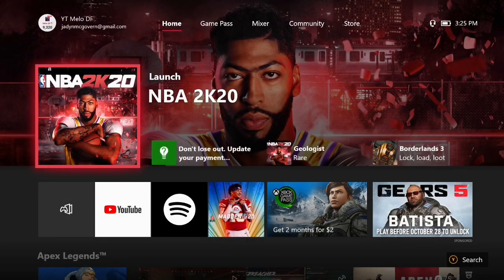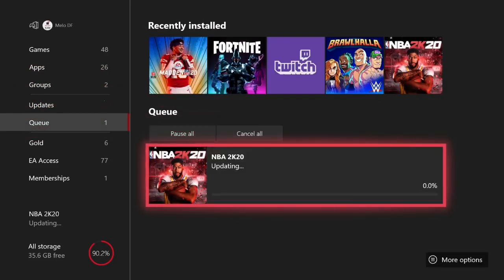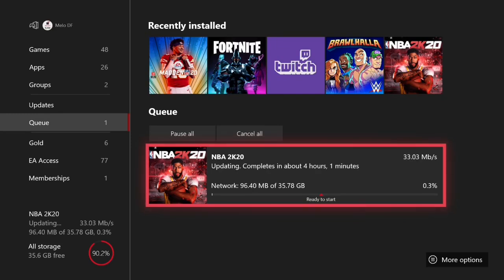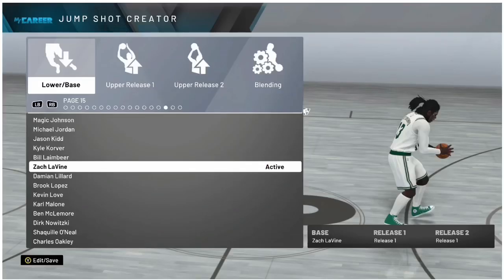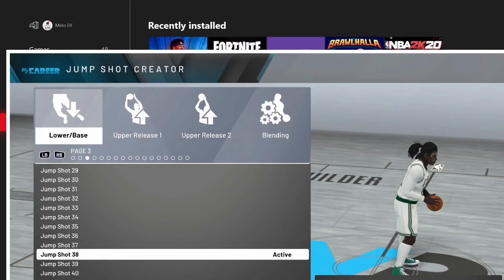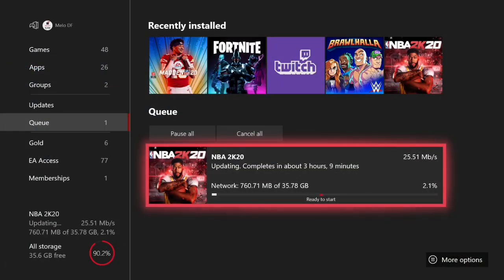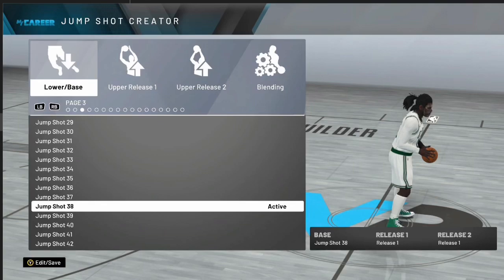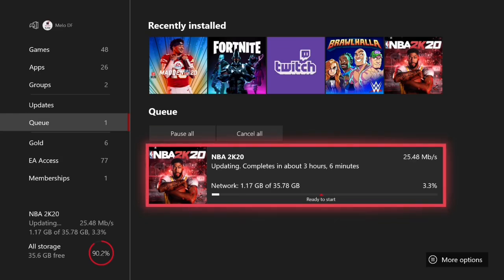BEST 5 JUMPSHOTS IN NBA 2K20! STRAIGHT GREENS NEVER MISS AGAIN NBA 2K20! BEST JUMPSHOT NBA 2K20!